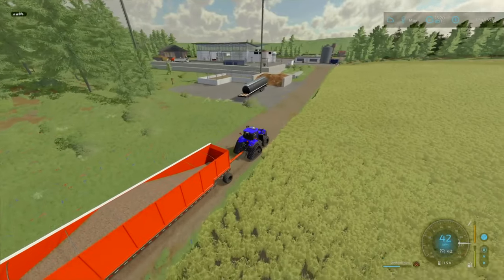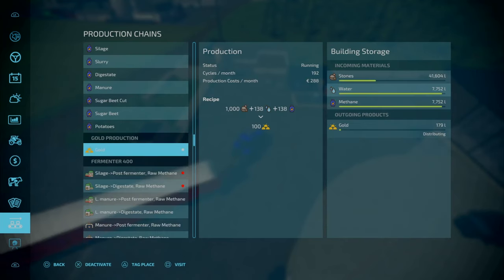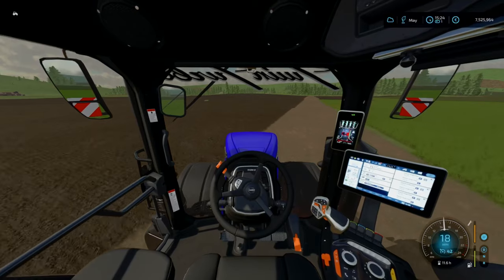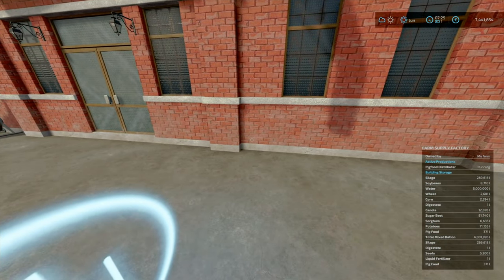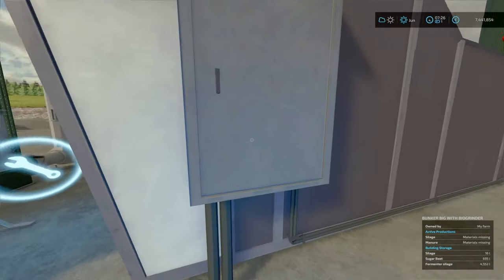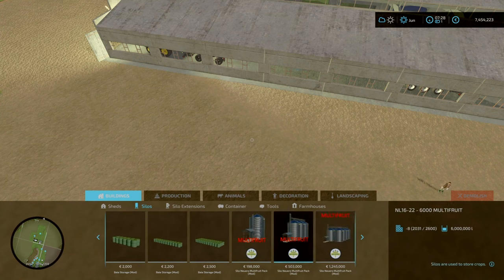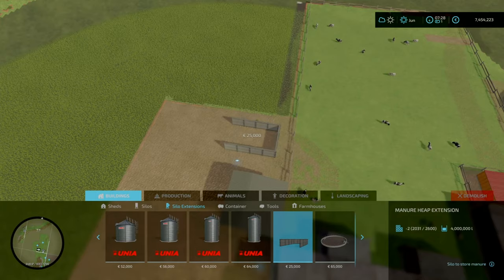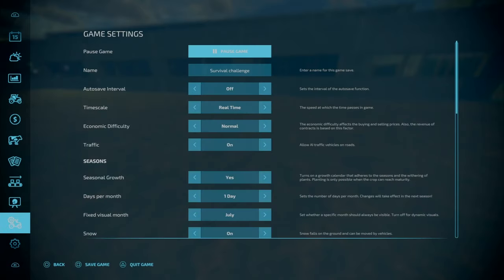Will This Be The Final Crop To Plant | NML Survival Challenge | FS22 | #58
Back on No Mans Land by Alien Jim and in this Survival challenge episode, we are sorting out of what just maybe our final field to seed. We gotta prep this before sowing and then seed.